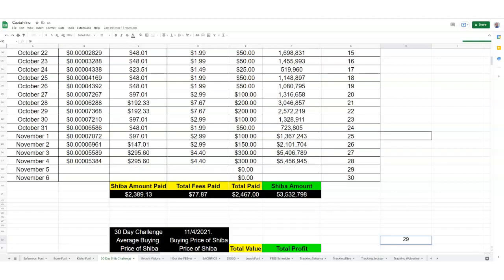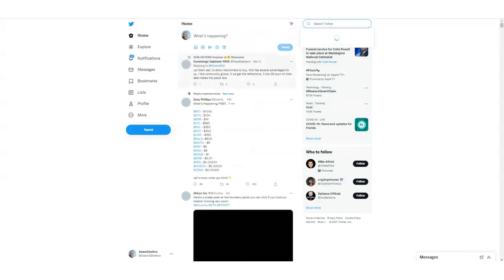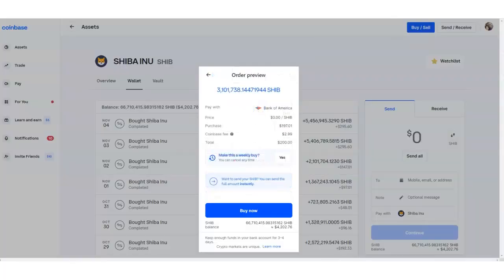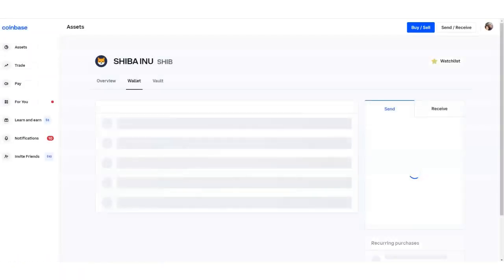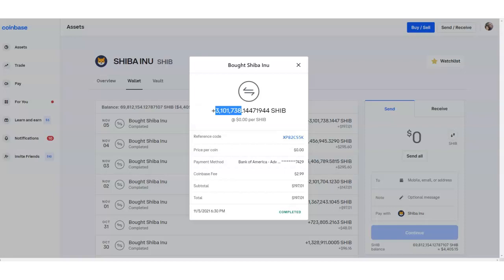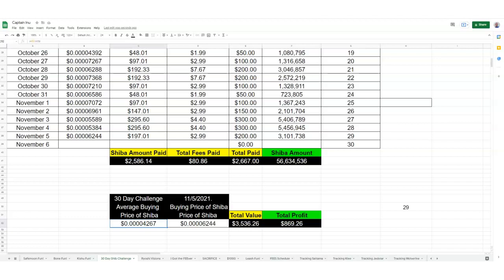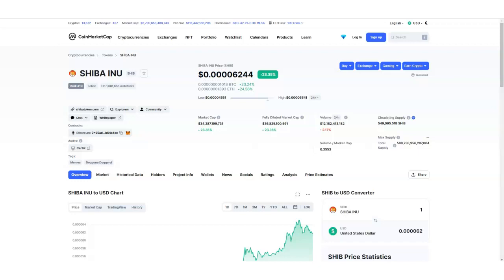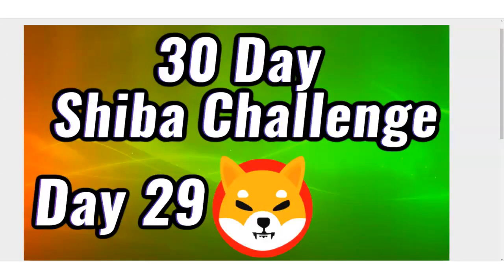Shiba Profit! - Day 29 of 30 Day Shiba Challenge - I'm Buying Shiba For 30 Straight Days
I am going to discuss Shiba Profit! - Day 29 of 30 Day Shiba Challenge - I'm Buying Shiba For 30 Straight Days.